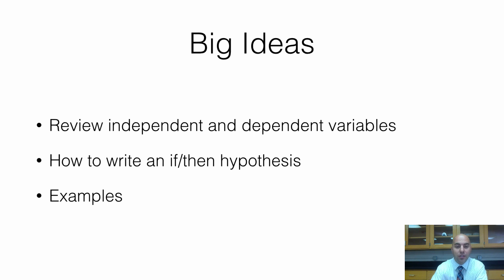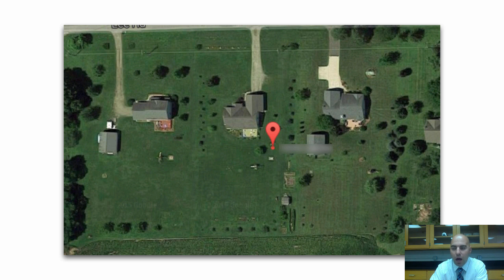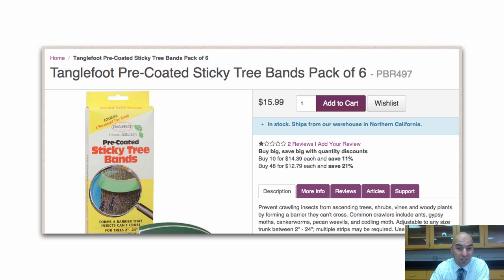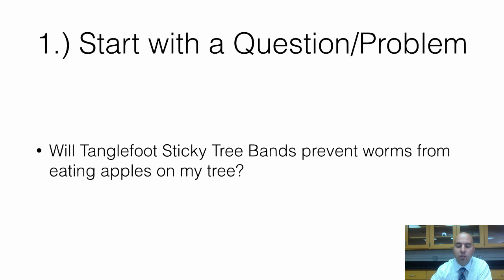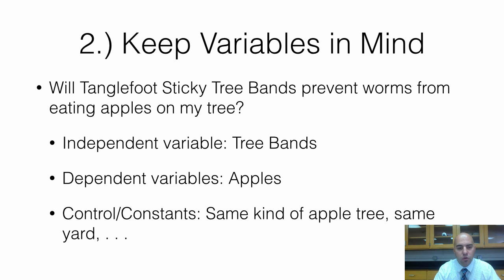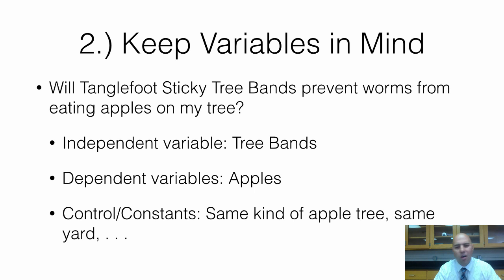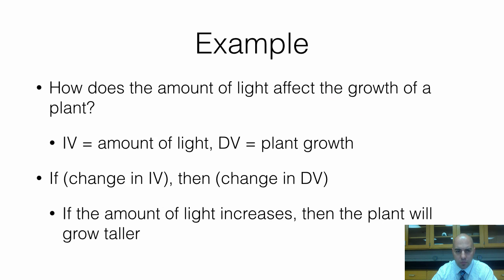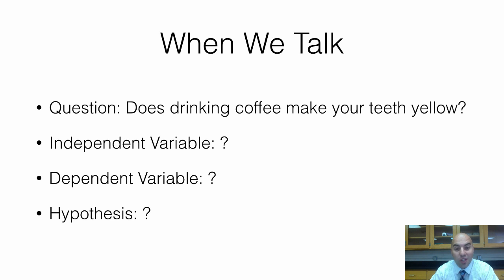Writing an If/Then Scientific Hypothesis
How to write a hypothesis as an if/then statement.